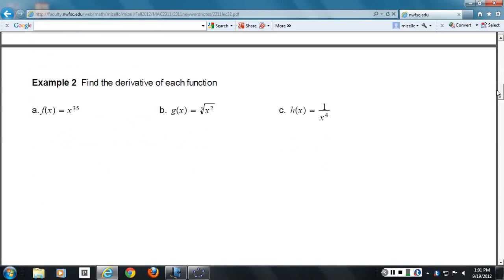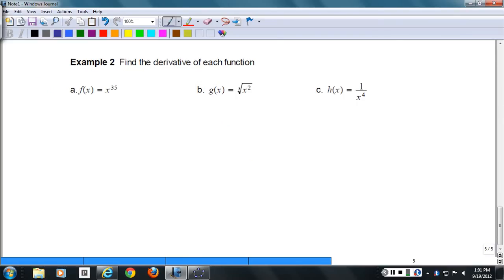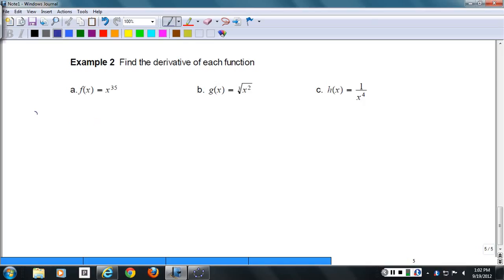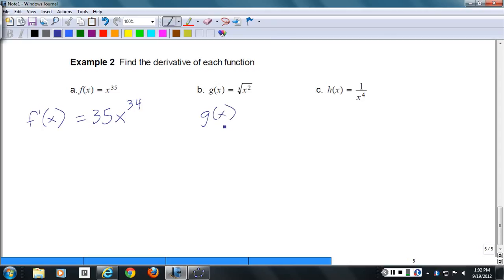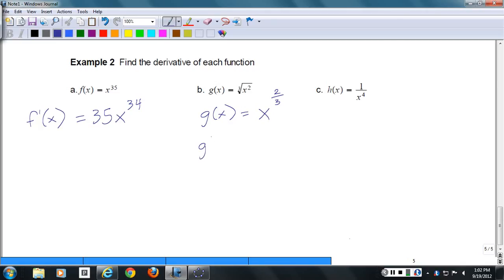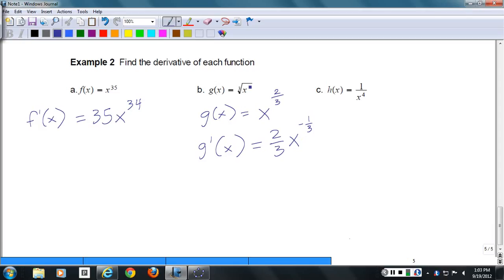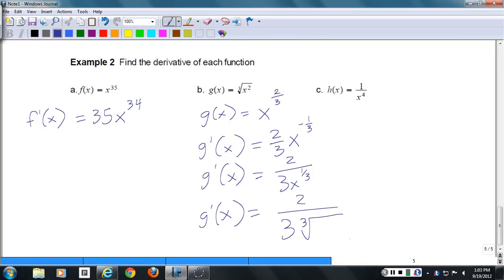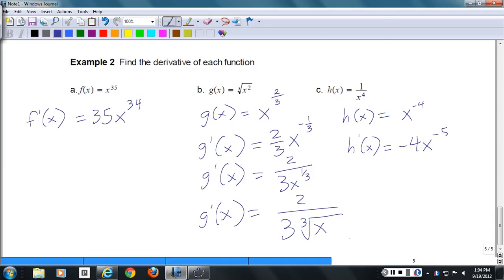Find the derivative using the power rule